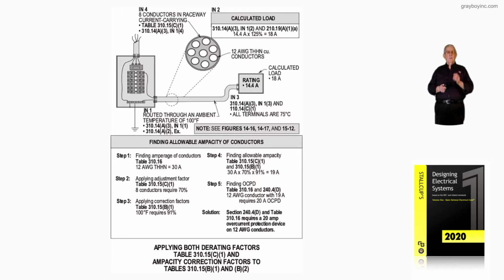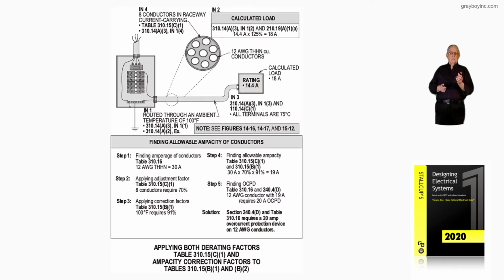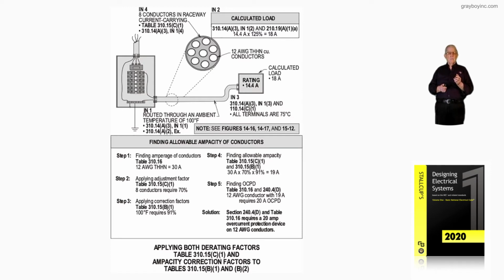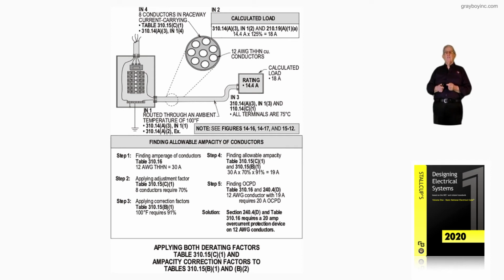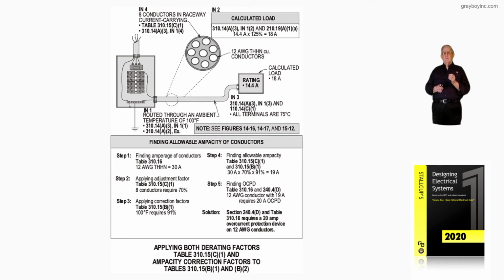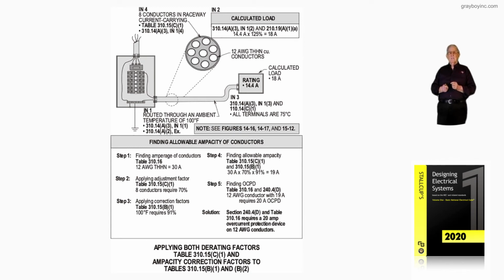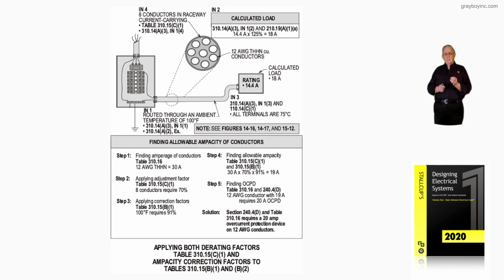8-15 (a) APPLYING BOTH DERATING FACTORS TABLE 310.15(C)(1) AND TABLES 310.15(B)(1) AND (B)(2)​​​​​​